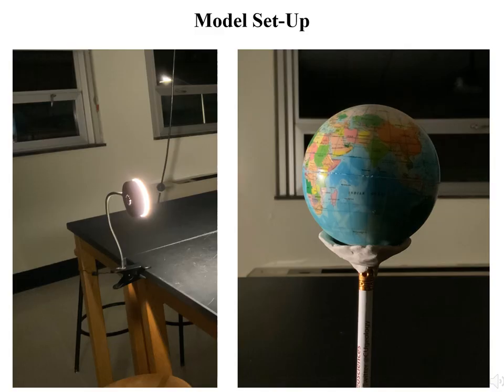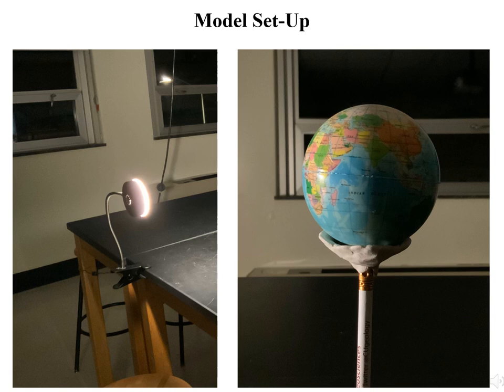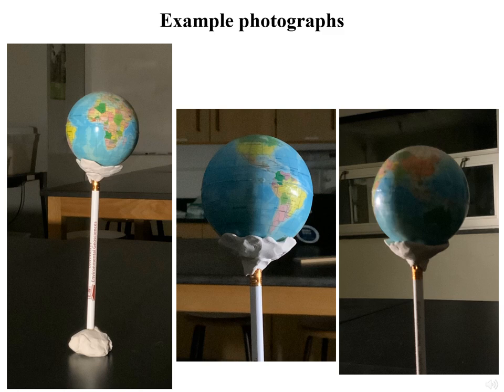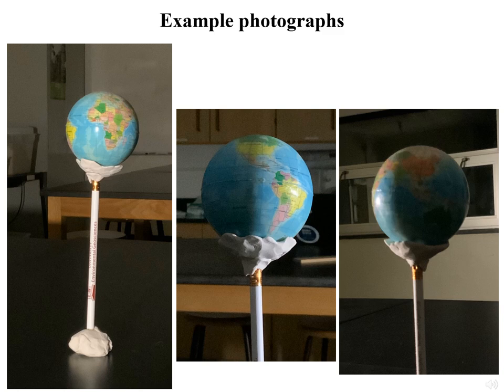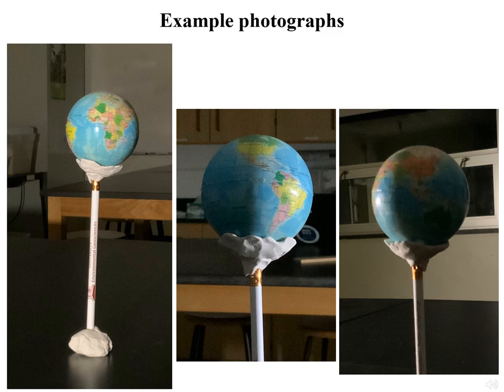PHSC 104 part 1F Moon Phases Model Assignment Preparation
Preparation for creating a model to simulate phases of the Moon